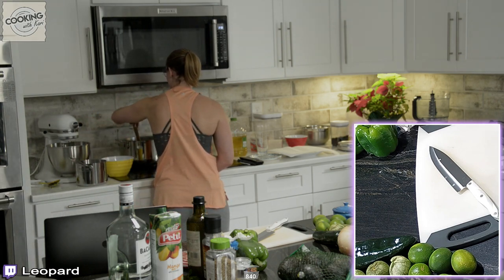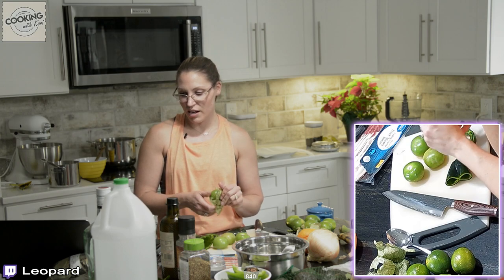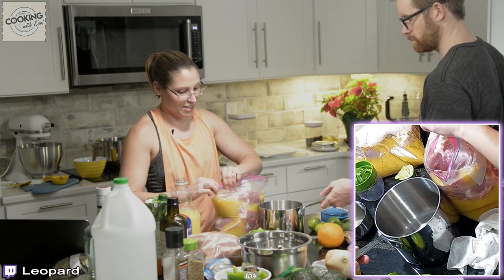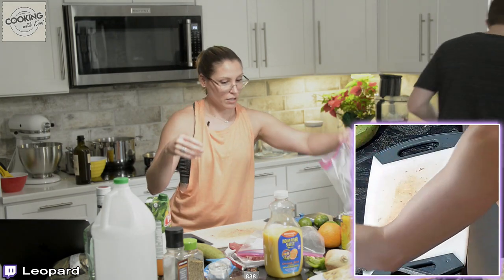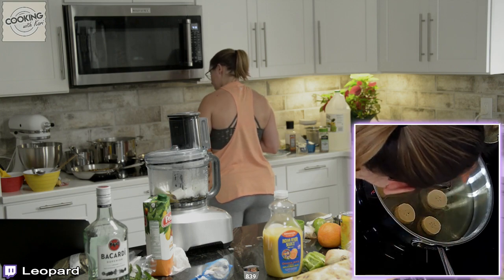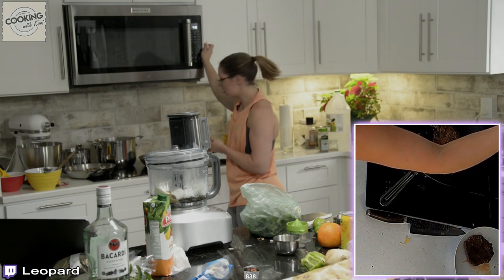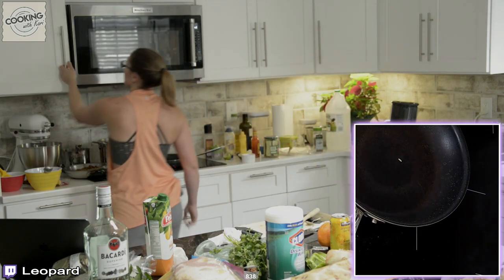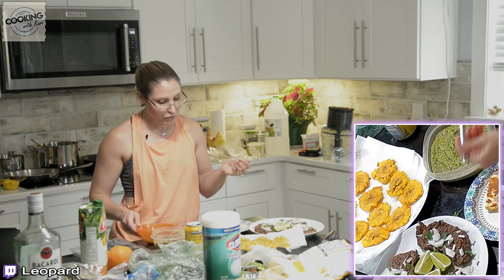Cooking with Kari - Episode 4 - Cuban Food!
On June 9th, the fourth cooking stream Kari made Cuban Food!  Cuban quesadillas, tostones, pallamia, and more! NOTE: 02:11:00 to 02:15:00 has LOUD STATIC, sorry!